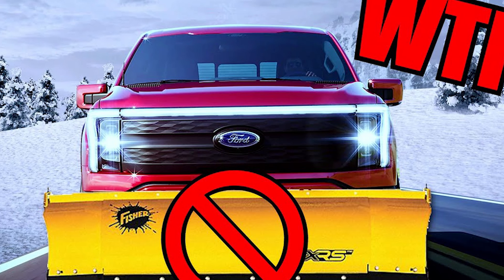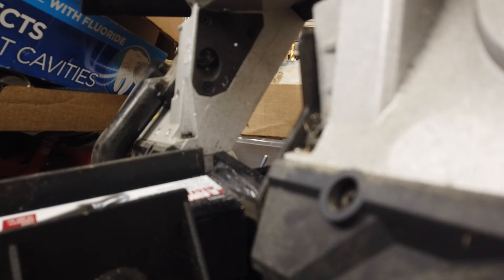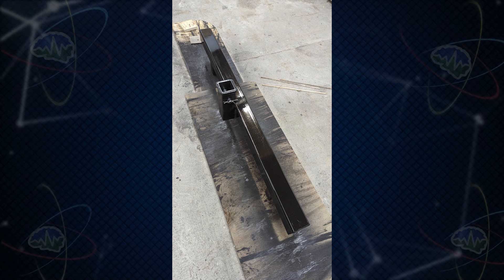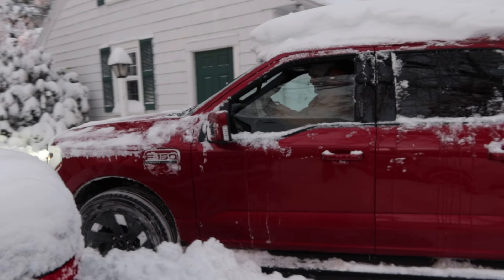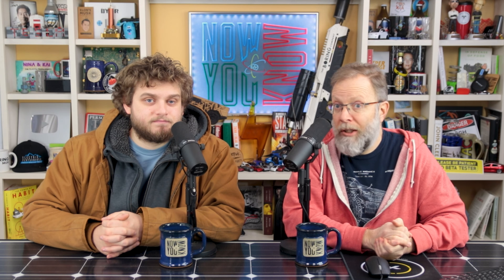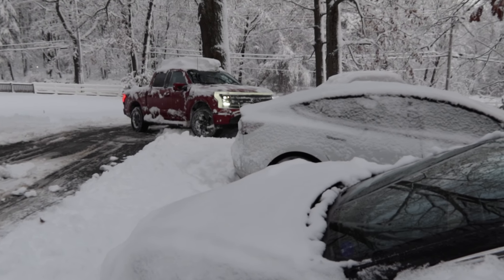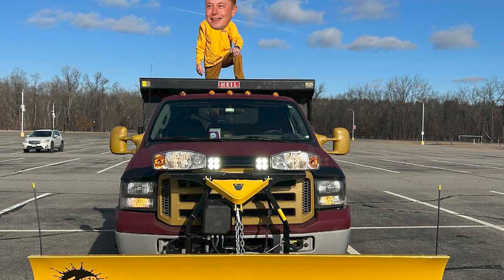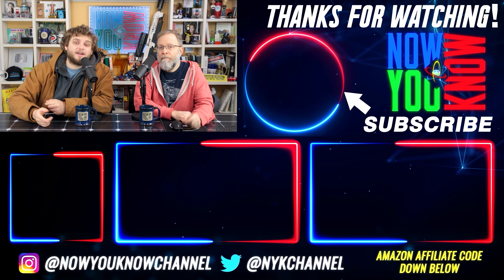First Snowplows on Electric Pickup Trucks! | In Depth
To get the 100 pk of blades for free, make sure to add it to your shopping cart, and use the code 'nowyouknow'. Thanks again to Henson Shaving for sponsoring this episode of In Depth!